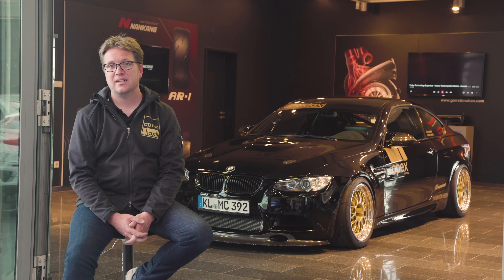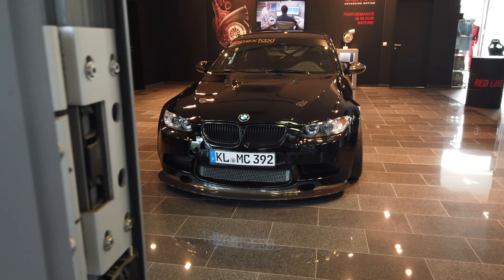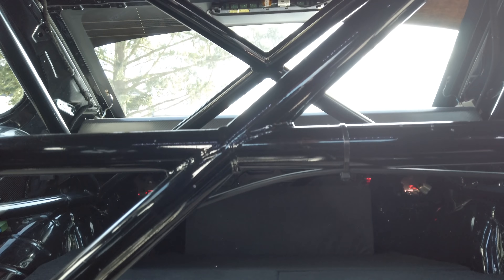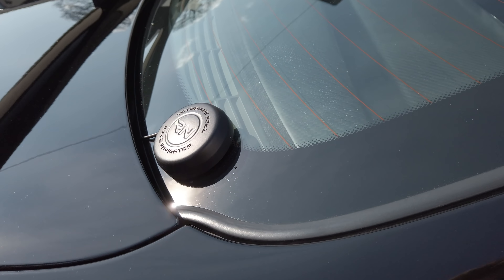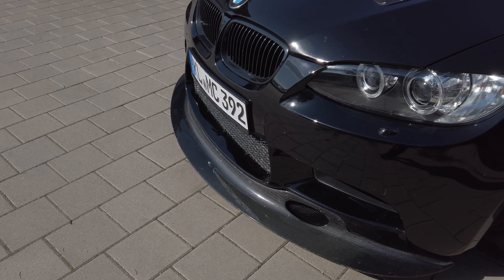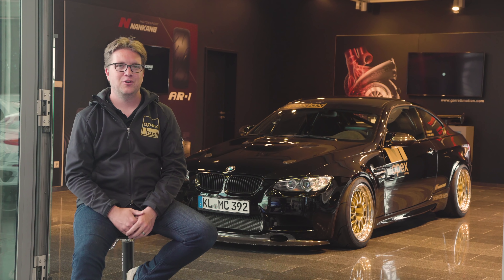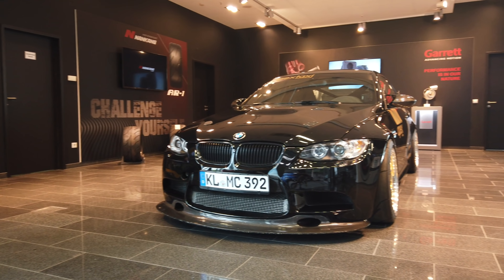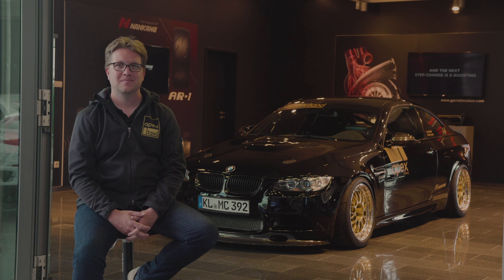E92 M3 Schirmer V8: Roberts Fleet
I hope you guys enjoy the first edition of the new mini segment that we will do showcasing and telling about all of the cars in my garage. The goal is for it to be simple and short but also to share my initial thoughts on each car.